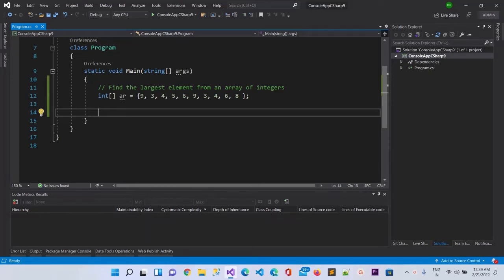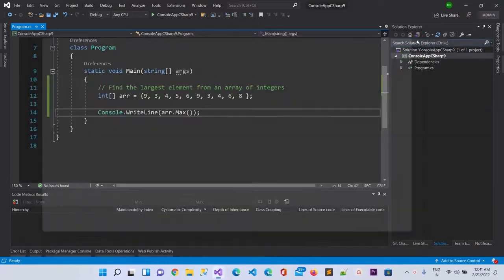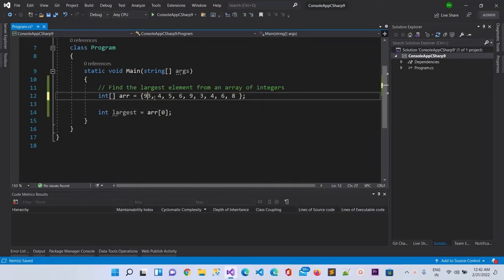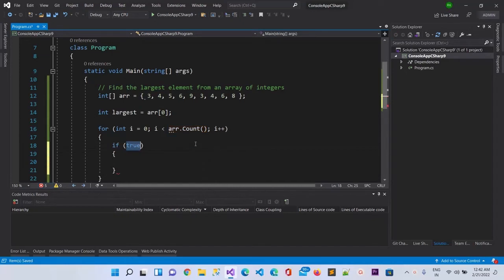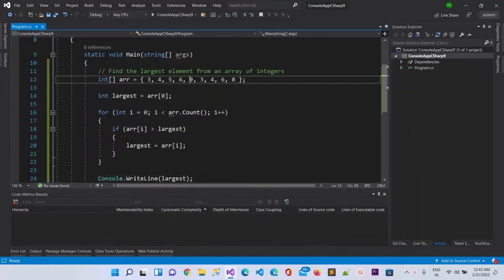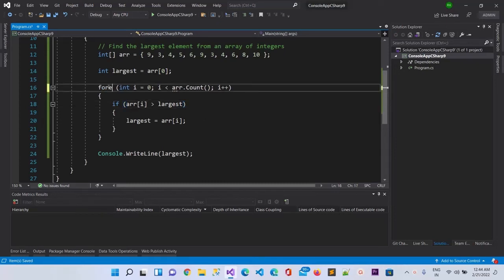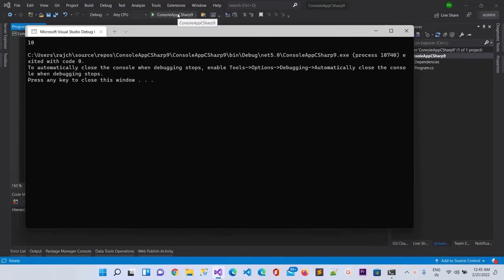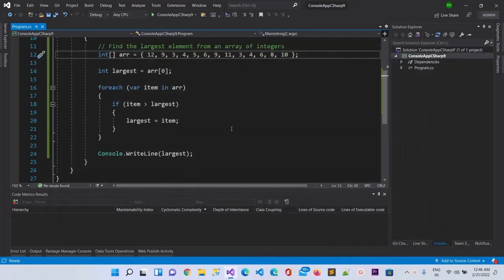Find Largest Number in Array in C# | Find Greatest Number in Array in CSharp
Hello Guys, in this video you will learn to find the largest number in Array in C#. This is really a good video for those you are giving interviews because this question to find Greatest Number in Array in C# is very common. This video tutorial in CSharp will also boost your logical skill to solve the Array of integers problems.

The following topics are also related to the same video:
- find largest number in an array in c#
- get largest number in array c#
- find greatest number in arrary
- for loop to find largest number in C#

Laptop Used for Creating the Video:

Mic used for creating the video:

-- How to get the largest number in C#